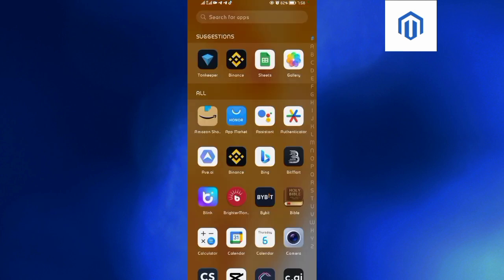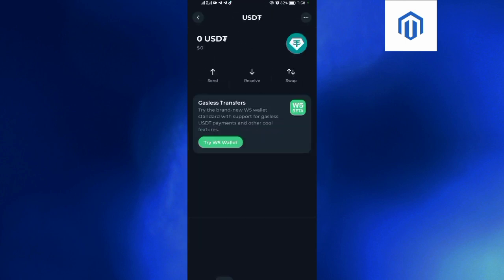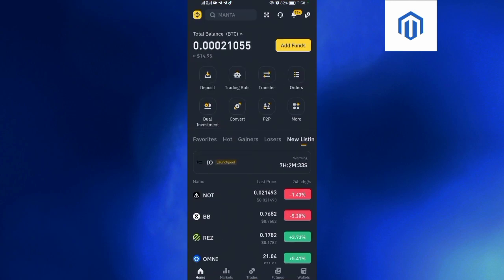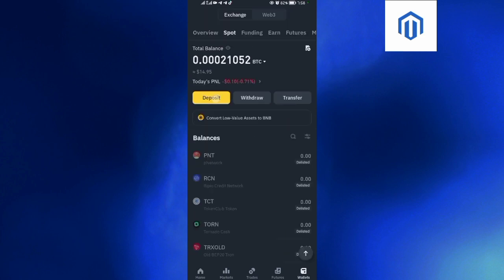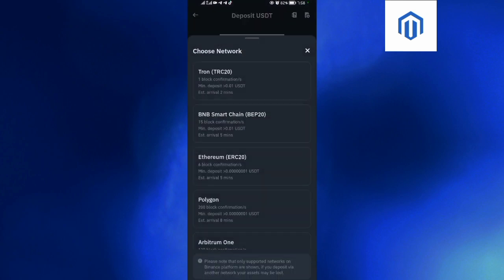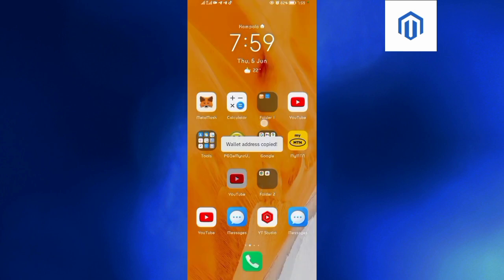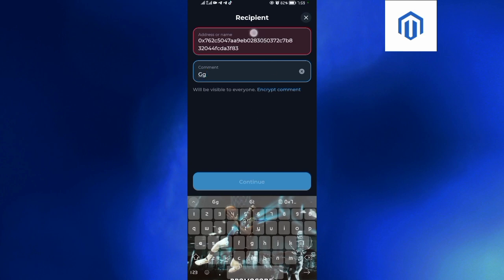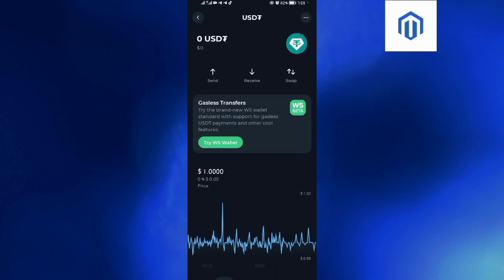How to Withdraw from TonKeeper (2025)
Welcome Here's How to Withdraw from TonKeeper.